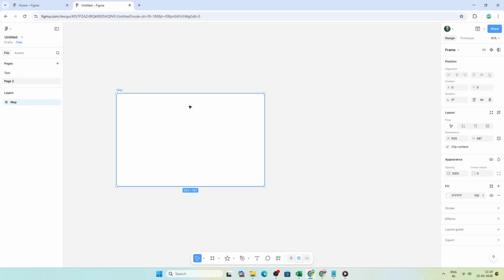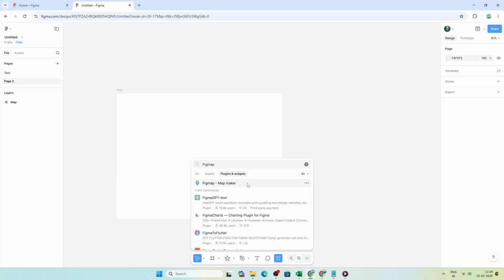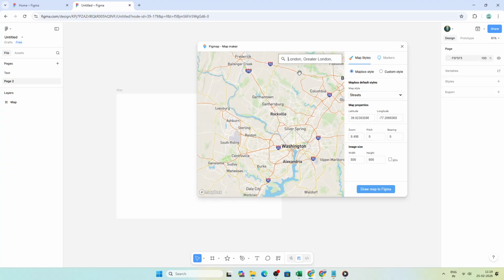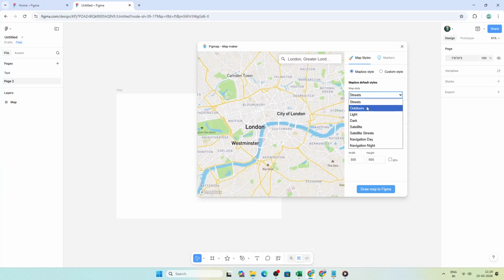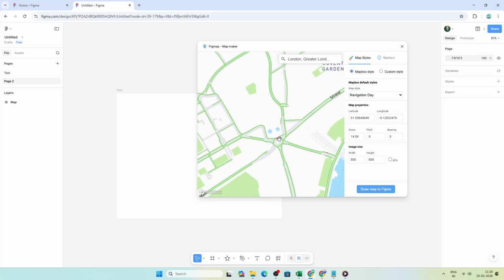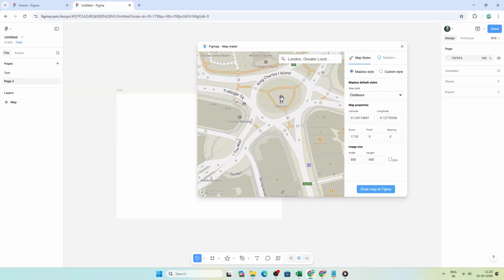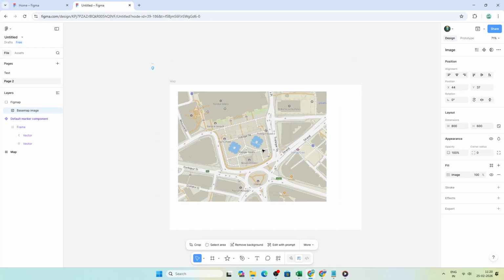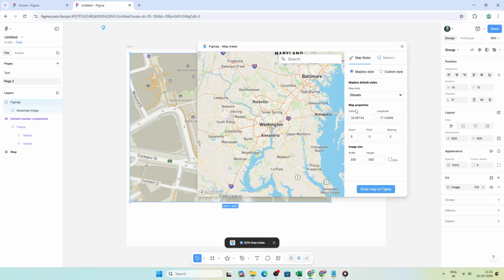How To Add Map On Figma Using Mapsicle And Figmap Plugin (Step By Step)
Learn how to add map on Figma using Mapsicle and Figmap plugin to streamline your UI/UX design process. This step-by-step Figma tutorial covers the best map plugins for designers who need high-quality geographic visuals.